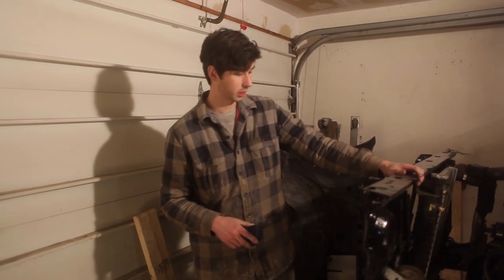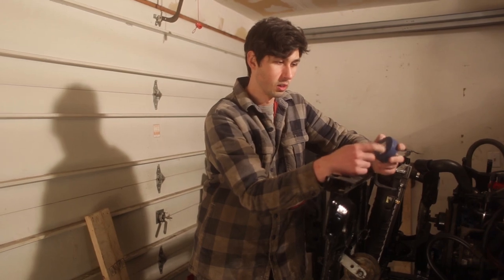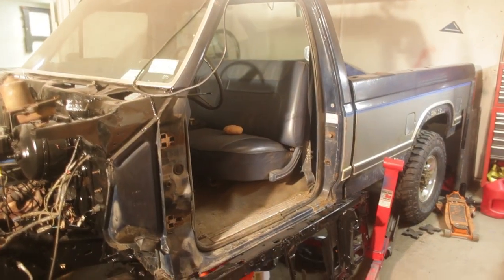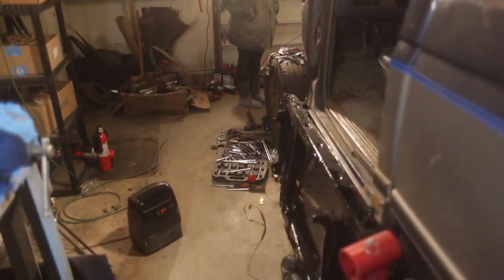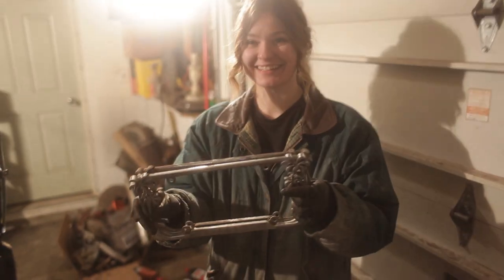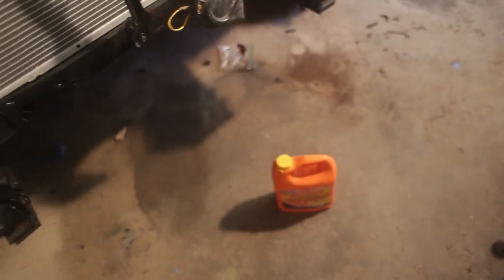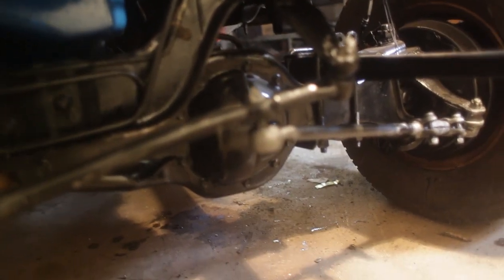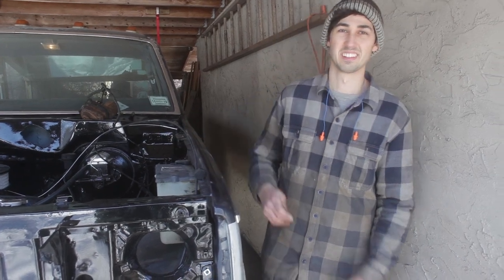F250 Restoration: Driving Again! Part 19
Our barn-find 1986 Ford F250 restoration project gets a bunch of engine things finished up to get the truck moving again. In this one we make body mounts from hockey pucks, mount fenders, change fluids and a whole lot more!